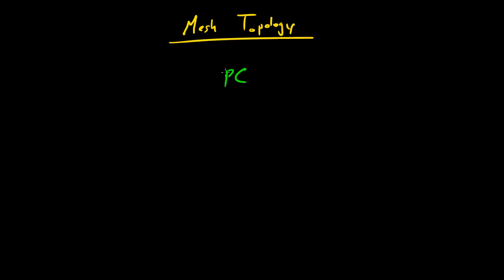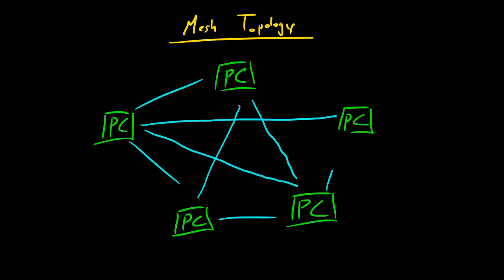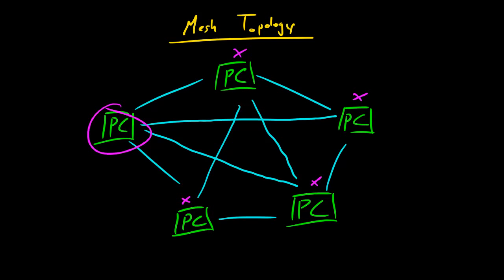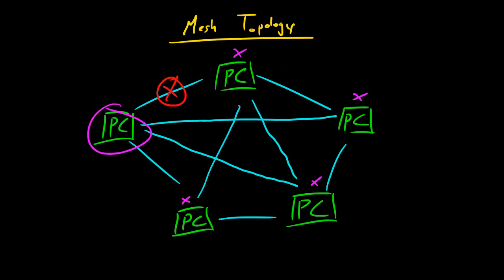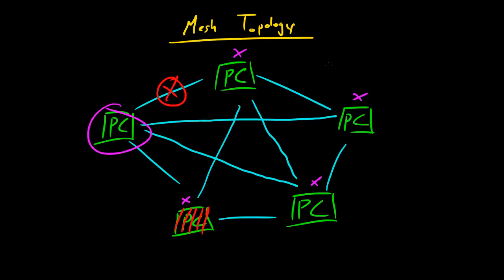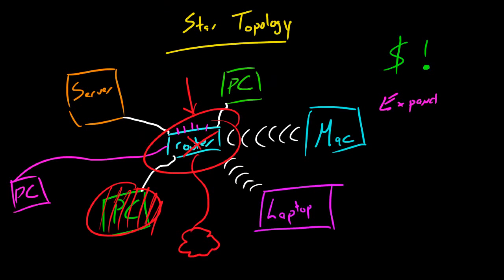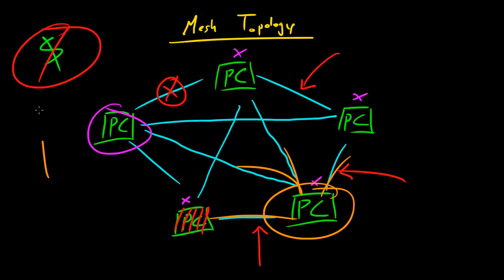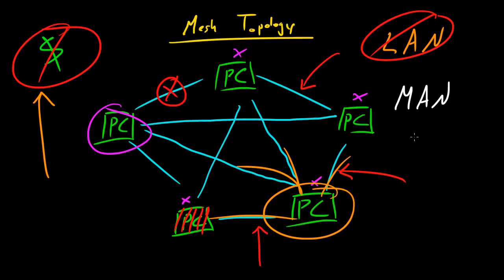Computer Networking Tutorial 15 Mesh Topology YouTube 720p